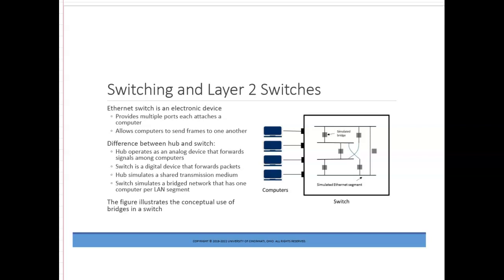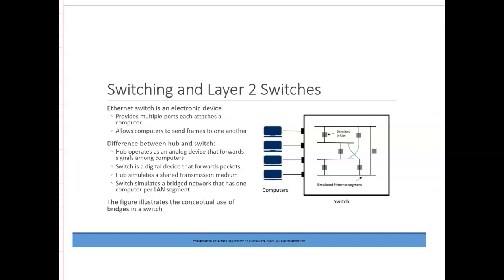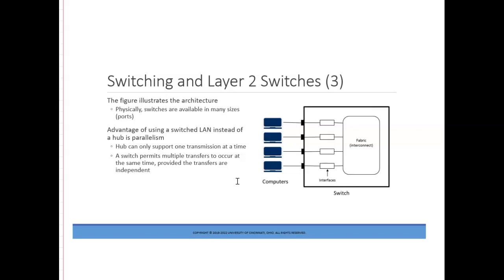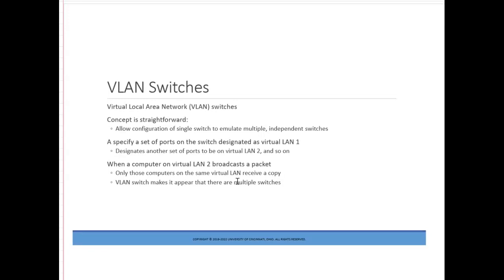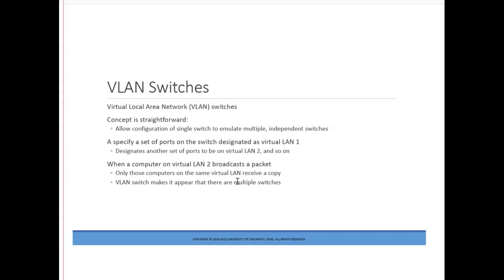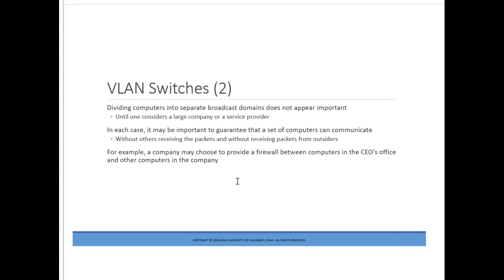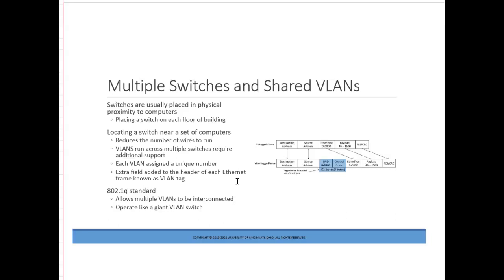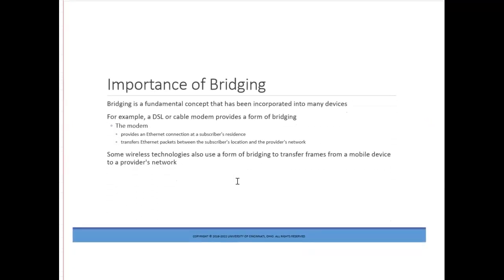Module 08 Repeaters, Bridges, and Switches Part 2